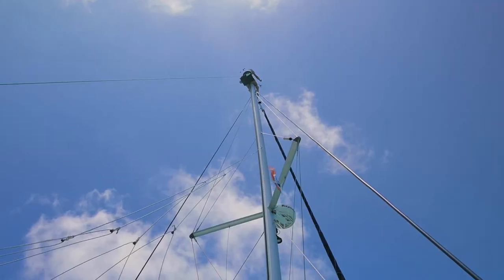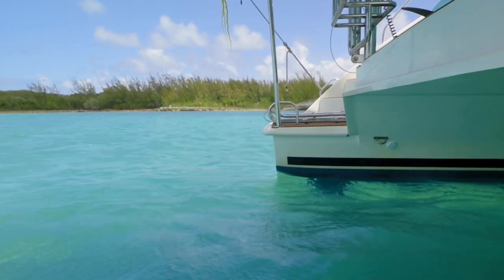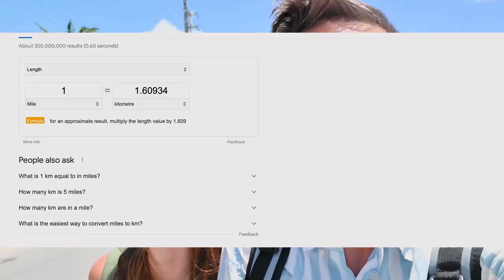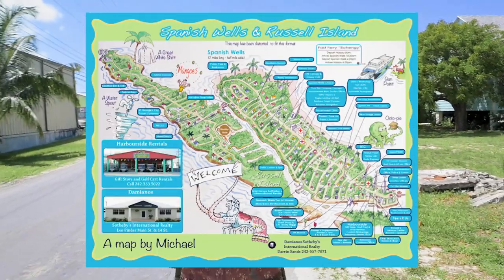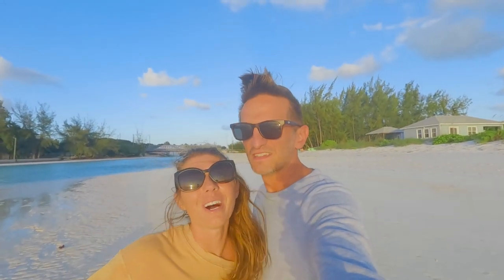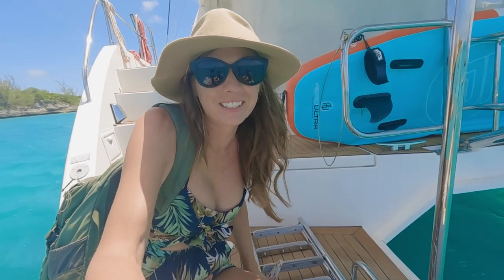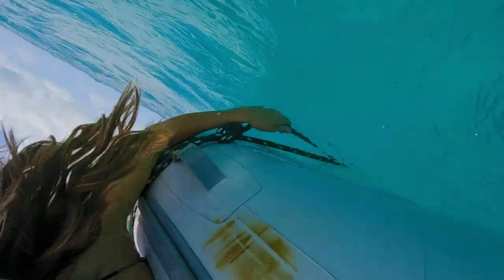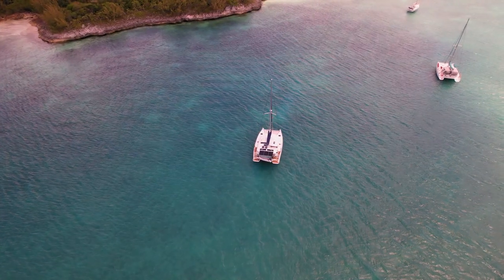BOAT LIFE: 48 AMAZING Hours in Spanish Wells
The double-edged sword of boat life is that you are at the mercy of mother nature. In our case, that meant we were "stuck" for 48 hours in Spanish Wells waiting for the weather to pass. But Spanish Wells is an AMAZING place to pass some time.

⛵️ Ways You Can Support Our adventure

🎥 Gear:
Mounting Plate
Remote Shutter Release

❓Why Folsom Ocean Views?!
⚓️Because Folsom is Charles’ last name and it’s a play on the Johnny Cash Lyric "Folsom Prison Blues".
❓Why a Catamaran?
⚓️Jes gets really seasick while sailing and the upstairs galley really helps when we travel.
❓You both work full time jobs?
⚓️Yup. Charles has a traditional 9-5 position as the Director of Customer Success and Jes owns her own business doing art commissions for clients.
⚓️We are not sure. Part of the fun of this DigitalNomad lifesytle is that you can pick your adventures

Love,
c & j

For Those The Like To Skip Around
00:00 - Meeks Patch to Spanish Wells
02:30 - The Hardware Store Is Closed
05:17 - Bait And Tackle Store
08:28 - Lunch At Budda's
10:45 - Sunset Beach Trip
13:12 - Food Fair Is Closed Too
17:05 - Noth Side Beach Trip
18:57 - A Different Kind of Sandbar